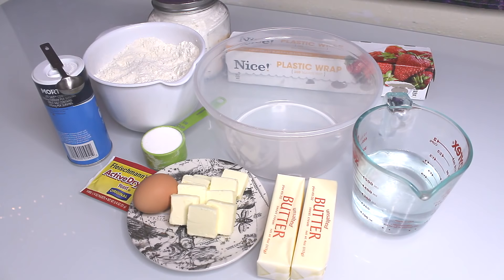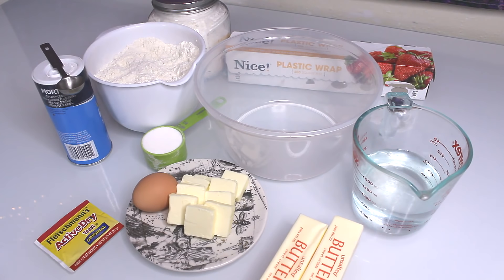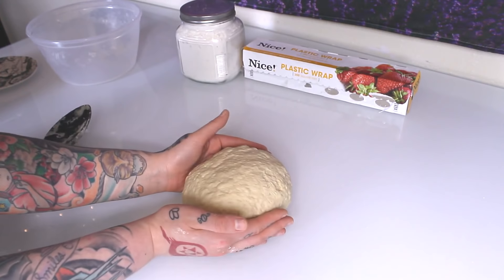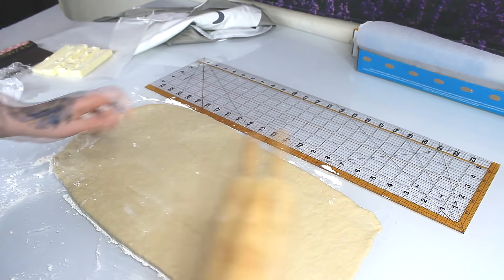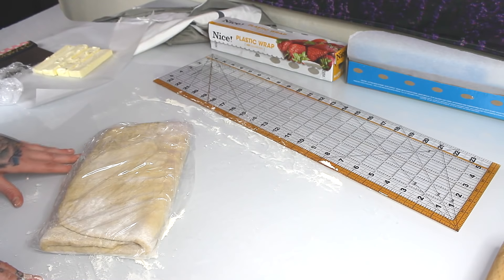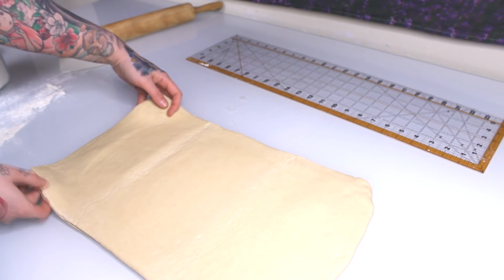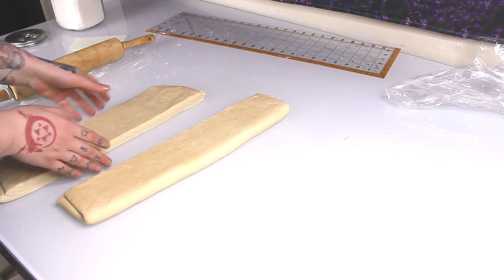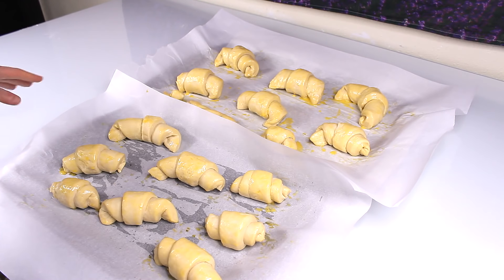Waifu tries her best to make croissants ~ Cooking with Searen EP 1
im so sorry